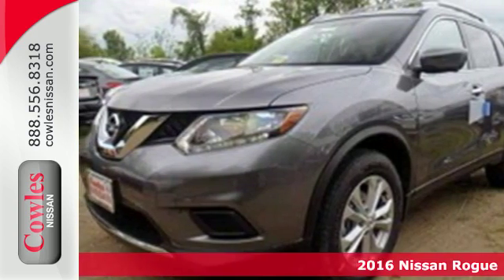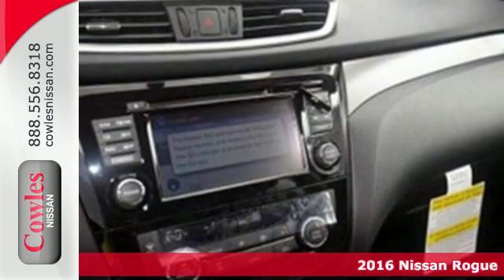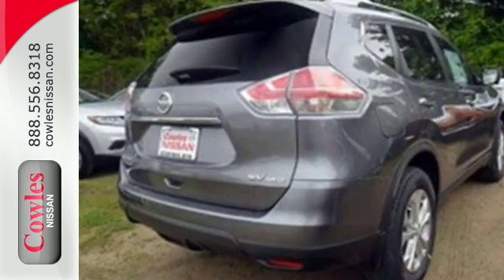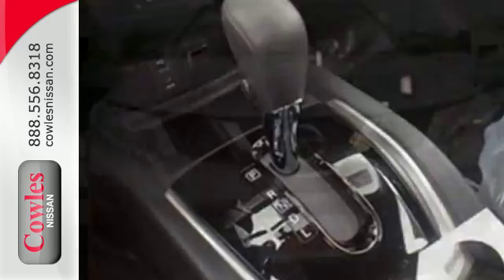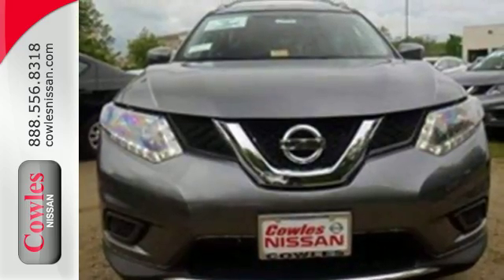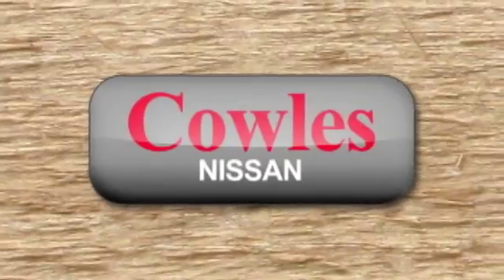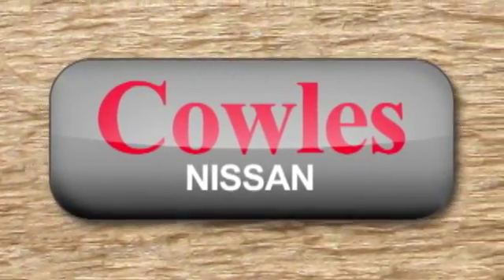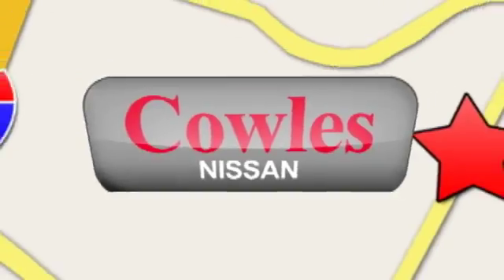New 2016 Nissan Rogue Washington DC VA Woodbridge, VA #160632 - SOLD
Year: 2016
Make: Nissan
Model: Rogue
Trim: SV
Color: Gray
Stock #: 160632
VIN: KNMAT2MV4GP669533

Address:
14777 Jefferson David Hwy